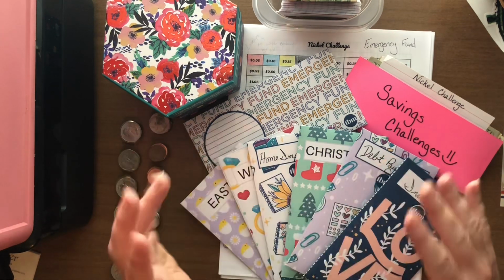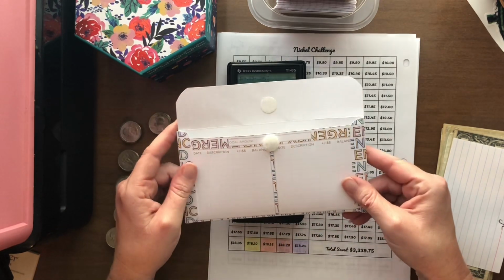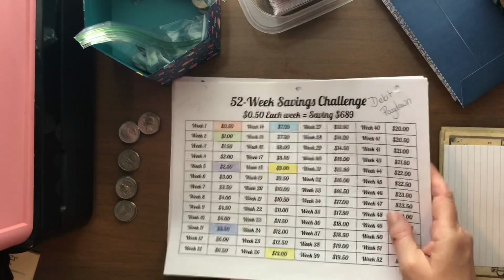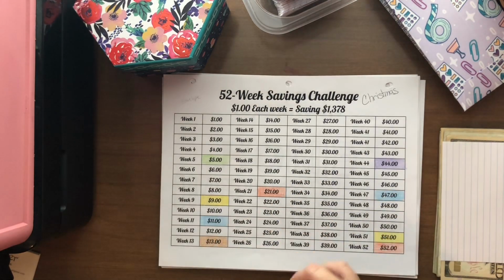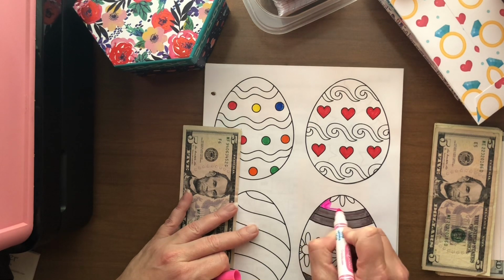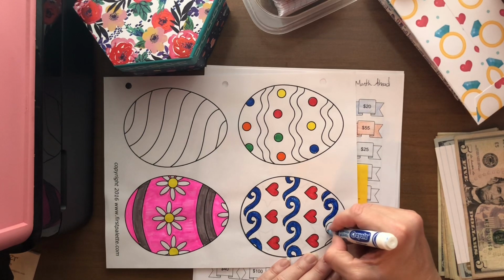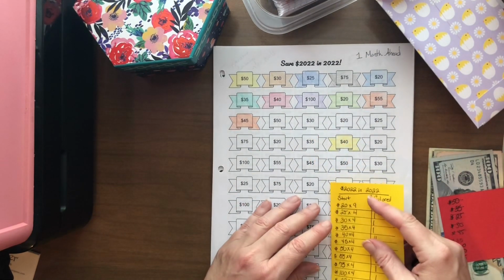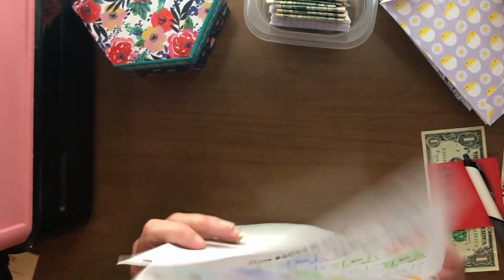Stuffing an extra $375 into my savings challenges. Every little bit counts!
Thanks for joining me as I stuff my 2022 savings challenges.  I look forward to watching each of my envelopes burst as they get filled.

For 2022 I plan on working on the challenges listed below.  Because I believe in saving for a purpose, I have also decided what each of these saving challenges once I complete them.
$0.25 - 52 Week Challenge - Investing
$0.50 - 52 Week Challenge -  Debt Pay Down
$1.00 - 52 Week Challenge - Christmas
Home Improvement Challenge - New French Doors
Alphabet Challenge - Daughter's Wedding
Nickel Challenge - Emergency Fund
Holiday Challenge - Valentine's Day
$2022 in 2022 Challenge - 1 Month Ahead

I am very frugal and hate spending money when I have craft or other supplies at home.  I made the pink envelop that I store my money in until I am ready to stuff it (see the series listed below).  Most of the super cute envelopes I will be using to store my money came from The Budget Mom.  I signed up for her free newsletter and have access to many cute and functional resources she created for free.  Who doesn't love free?  If I had any cute decorative card stock I would have used TBM's envelope template and made my own envelopes instead of printing all of them.

UPSIDE Gas app
Looking for a way to save on gas & earn money every time you fill up the tank.